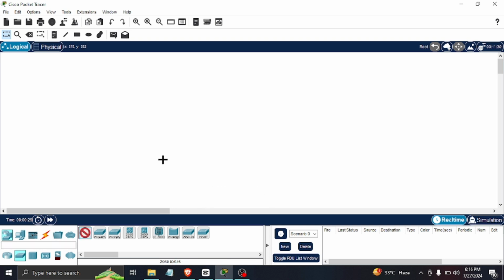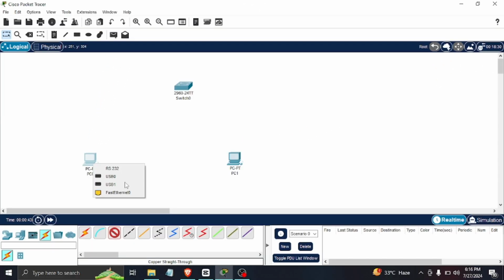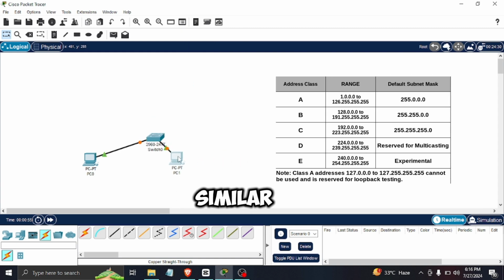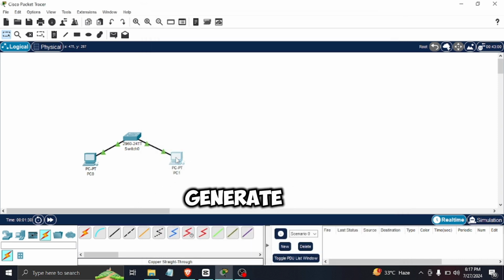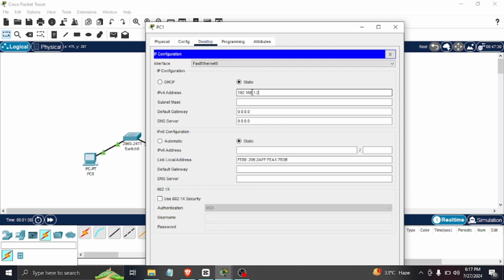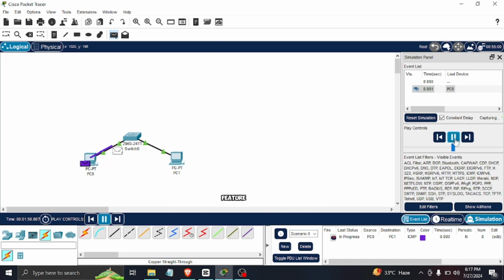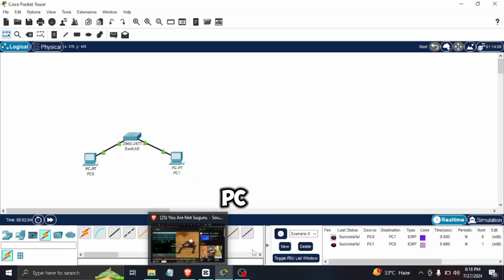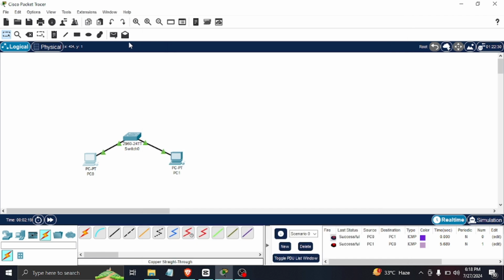Connecting Switch with PCs | Cisco Packet Tracer Tutorial Part 01 |Switch and End Device Connection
Hello! In this video, I've demonstrated how to set up a basic network using a switch and two end devices in Cisco Packet Tracer. You'll learn how to easily configure the PCs, set their IP addresses, send data between the PCs

cisco, ccna, computer networking, cisco packet tracer, hacking course, electrical and computer engineering